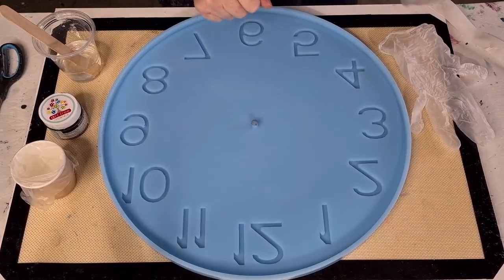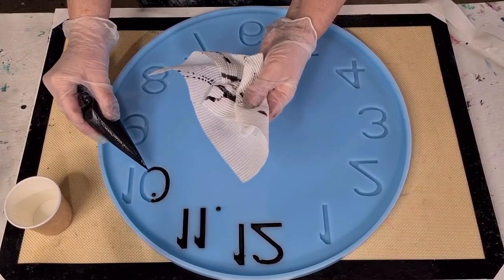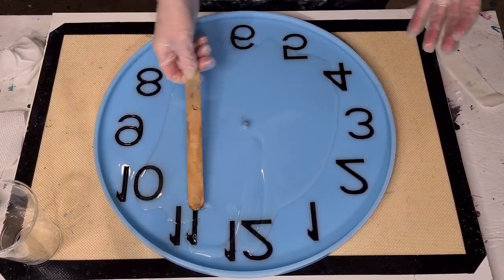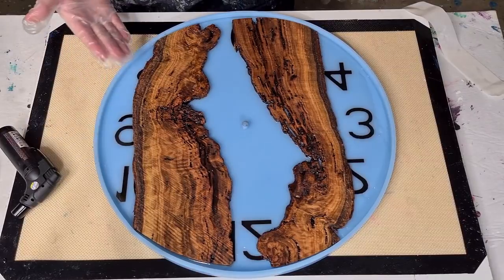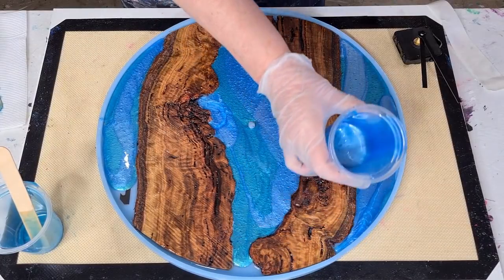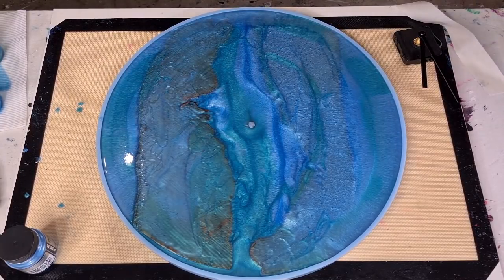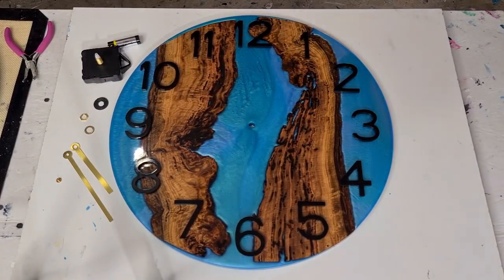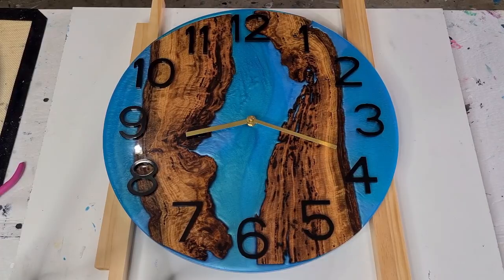#1181 Live Edge Resin River Clock Made Easily In A Silicone Mold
Here is the link to purchase my clock mold:

Resin clock
I used Platinum Ultra Clear resin for this gorgeous clock. I also used pigment powders from Colour Passion and PearlEx.